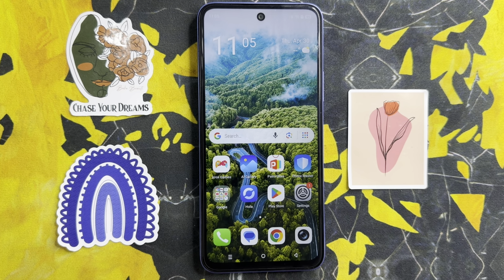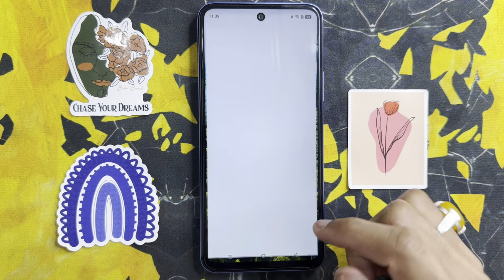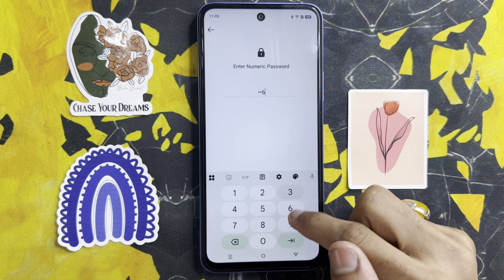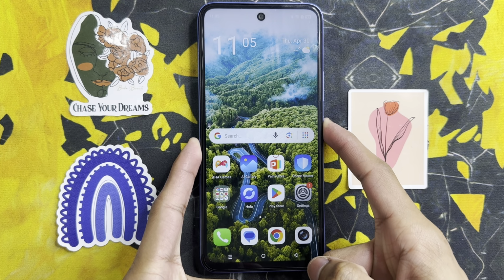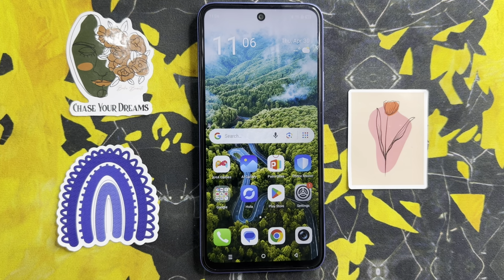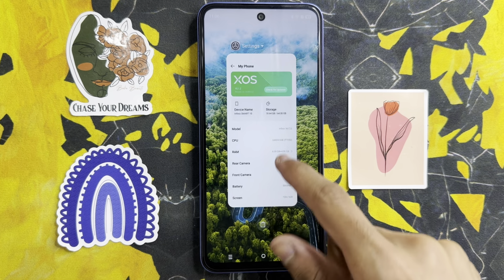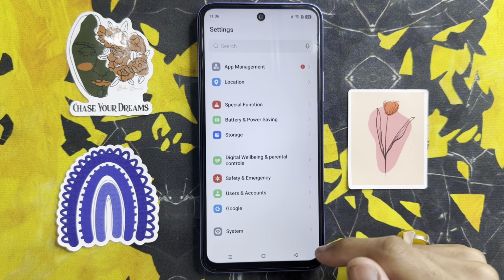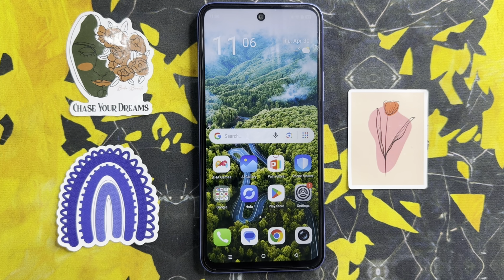How to Fix High System Storage Usage on Infinix Note 60 Pro (Free Up Space & Clean Storage)